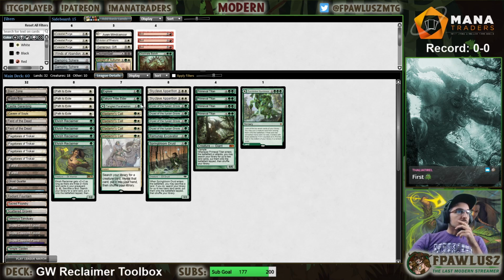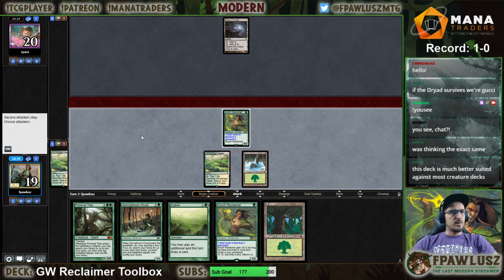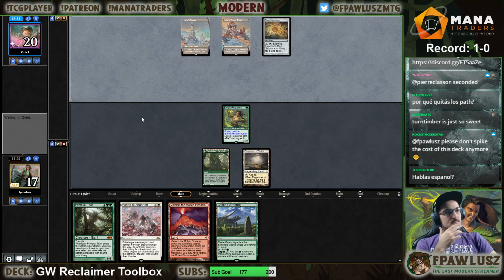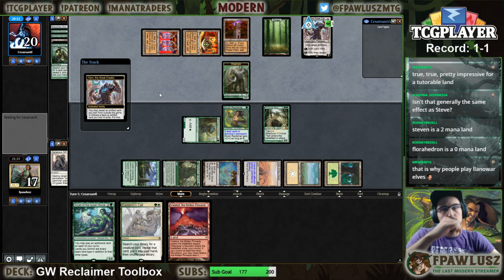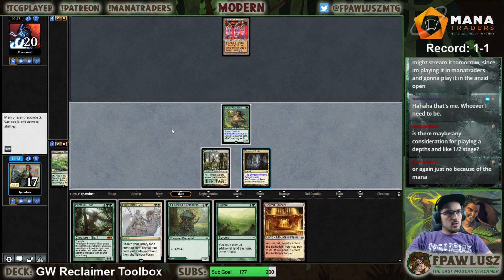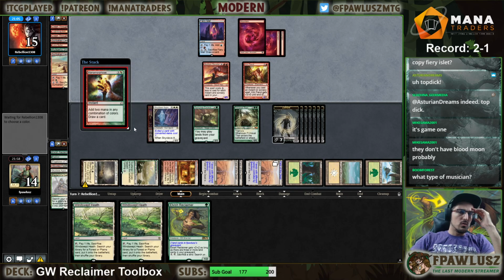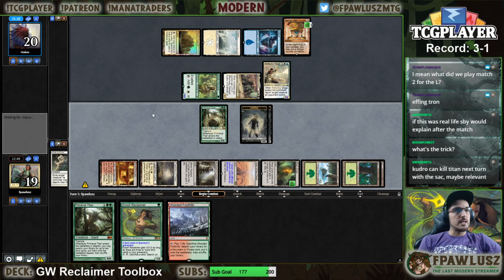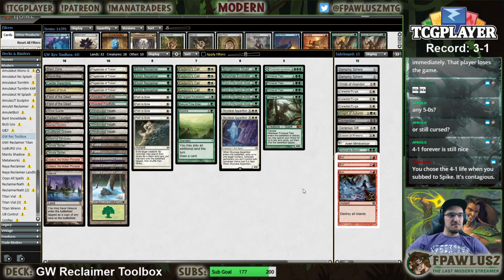Modern - GW Reclaimer Tuning Bootcamp: Day 4, Part 1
Day 4 is here, and we're polishing the last couple of details! gwreclaimer continues to perform well, and the list continues to be very powerful in the current modern format!

0:00 - Intro
5:00 - Match 1 vs GW Heliod Company
17:50 - Match 2 vs Eldrazi Tron
44:58 - Match 3 vs Mono G Tron
1:25:47 - Match 4 vs Mono R Prowess
1:45:17 - Match 5 vs Humans